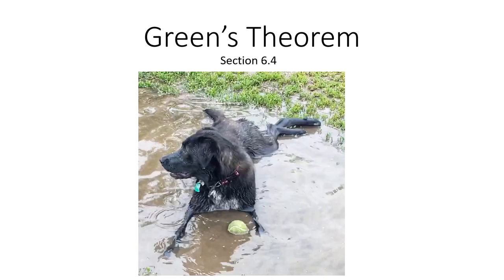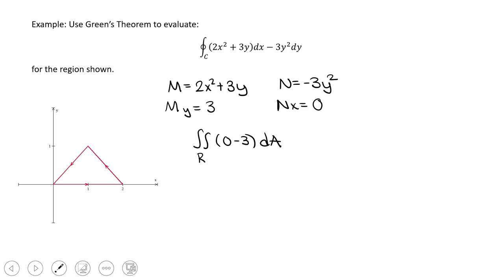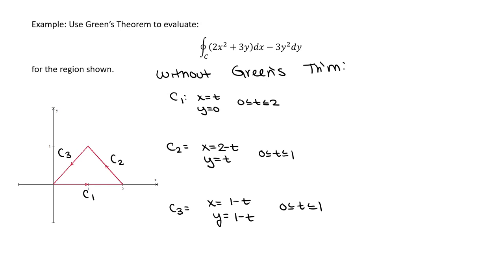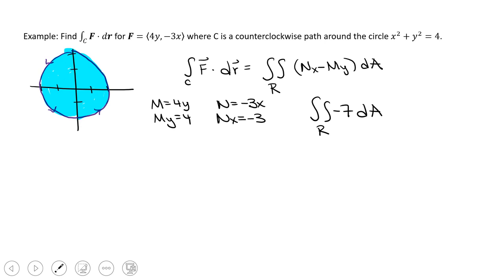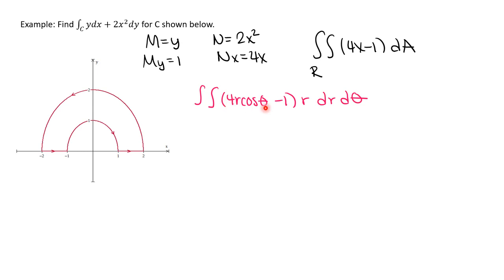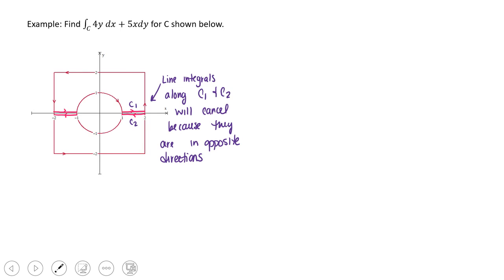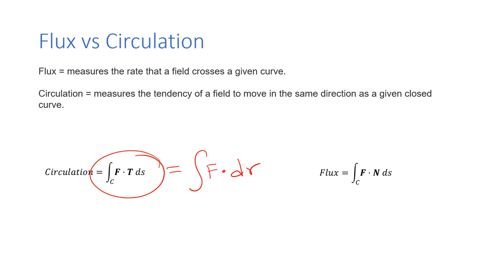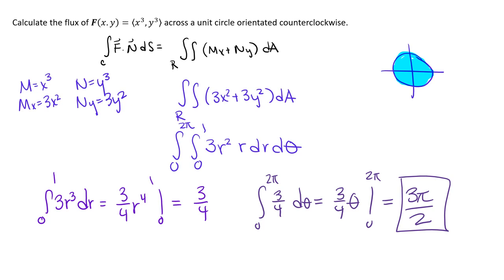6 4 Greens Theorem